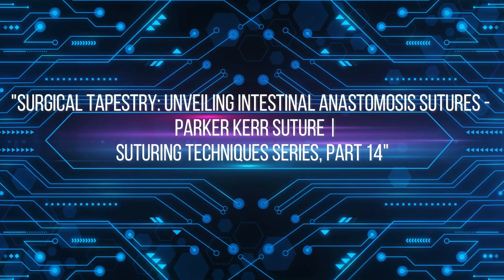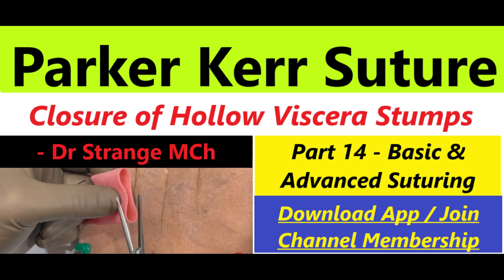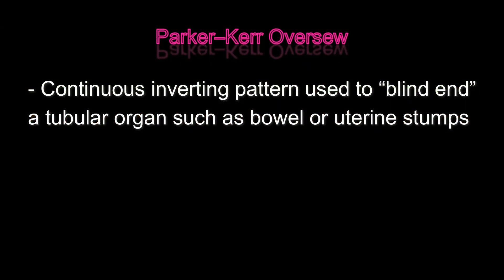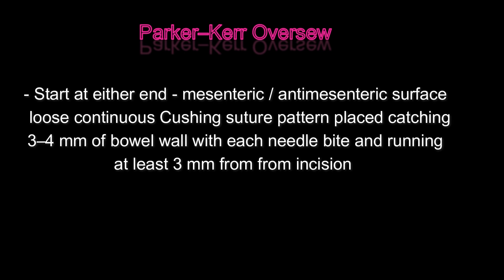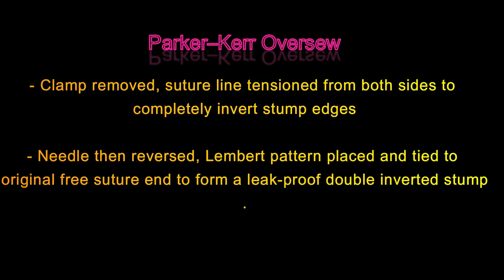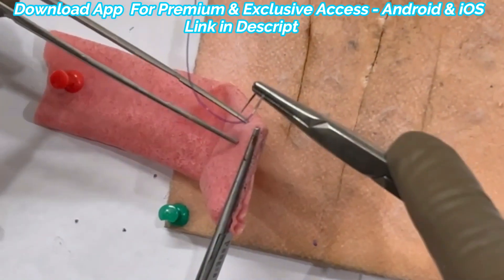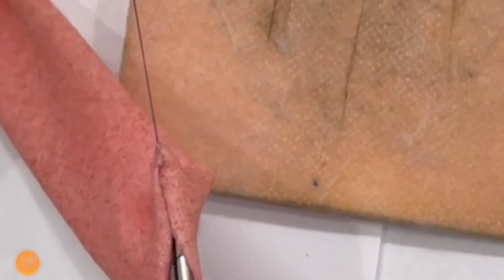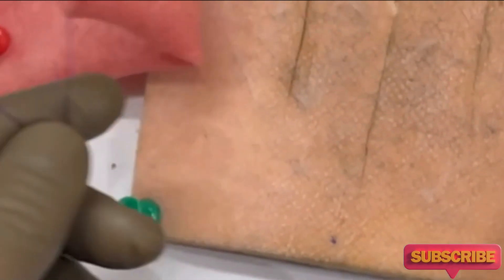Parker Kerr Suture: Suturing Series - 14.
Dear Friends!
Video 14 - Parkerr Kerr Suture
Video 13 - Halsted Suture